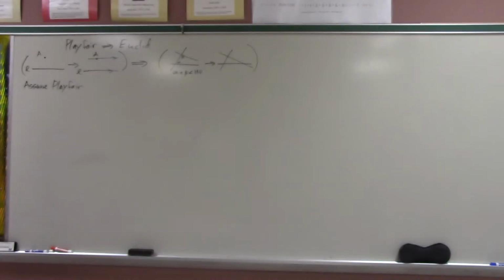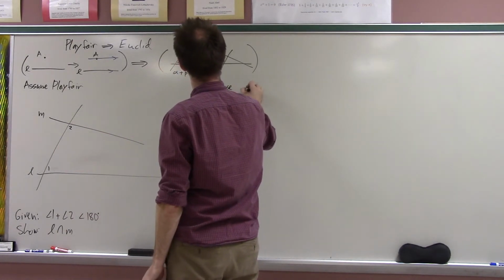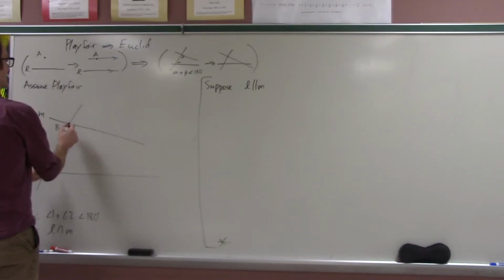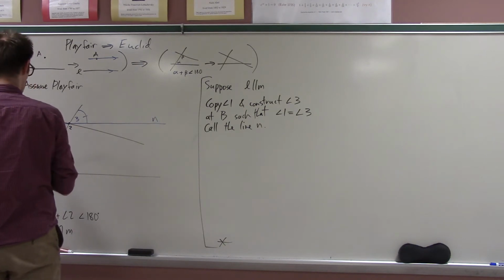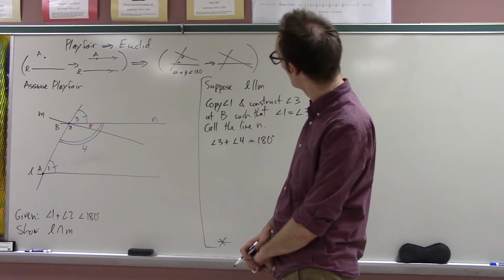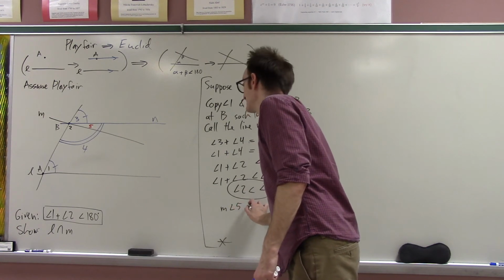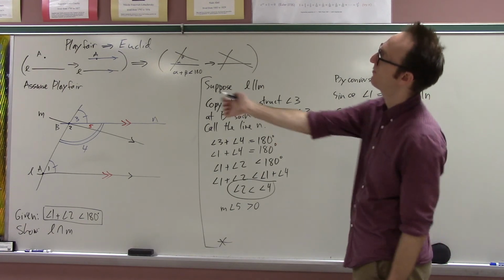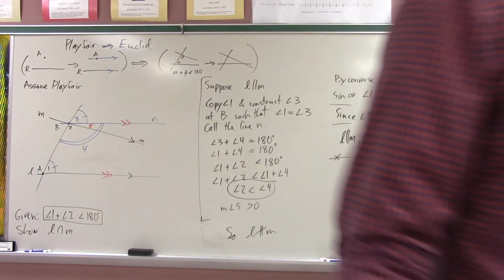Logic - Parallel Postulate Equivalents - Part 3 of 3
Logic - MBHS - Blair - Rose - Parallel Postulate Equivalents - 11/04/19 - Part 3 of 3